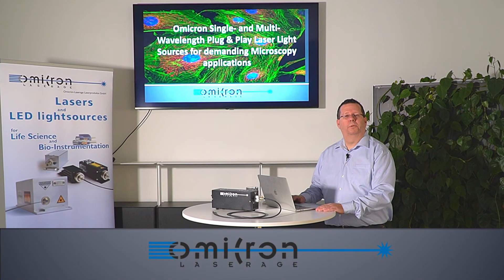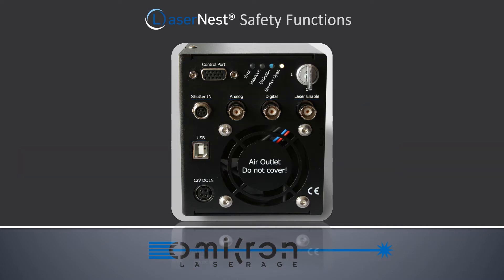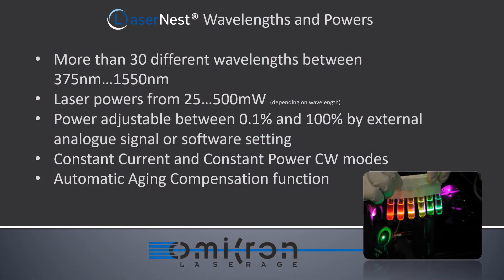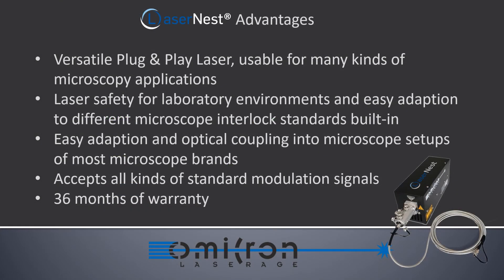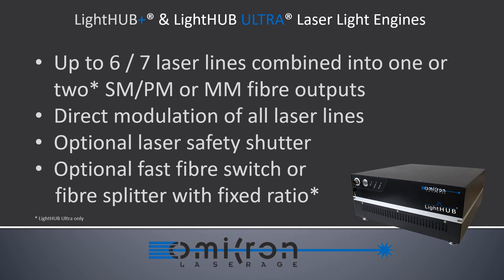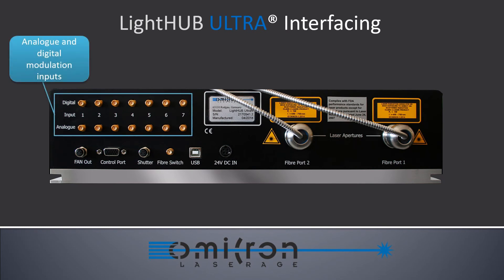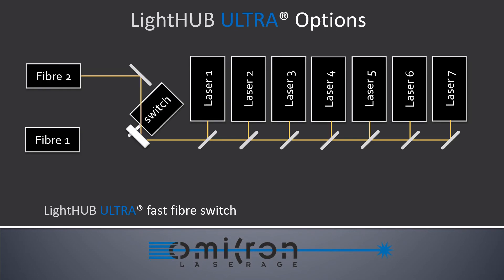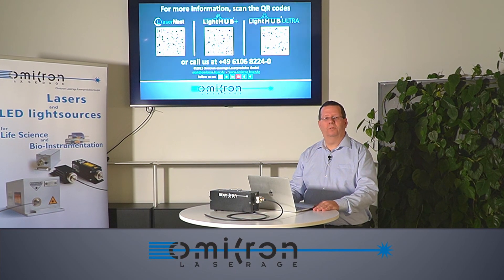FOM Online 2021 | Plug & Play Laser Light Sources for Microscopy | Omicron-Laserage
Didn’t get the chance to join our company talk at the Focus on Microscopy Conference Online 2021 or want to have a look at it again? Here you go!

This year, our product expert gave some exclusive insights on our new product, the LaserNest, as well as useful information on our general laser light sources for microscopy.

Want to know more? Our team is always happy to help.